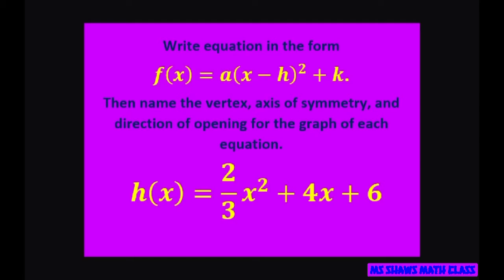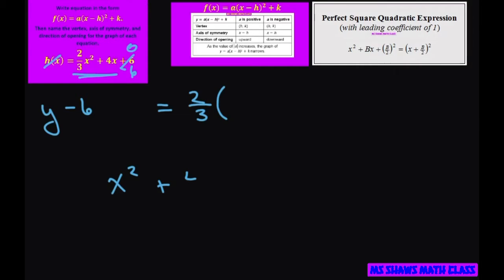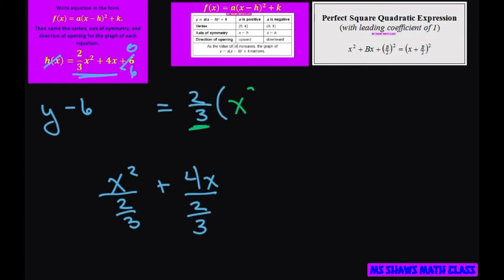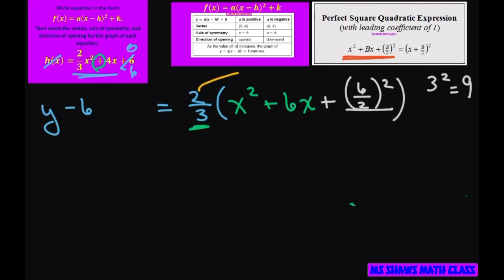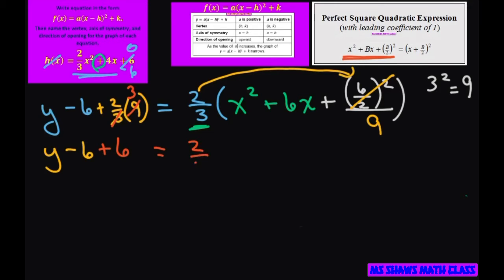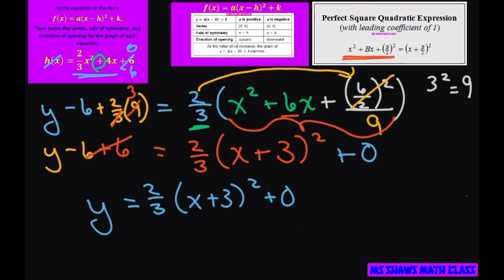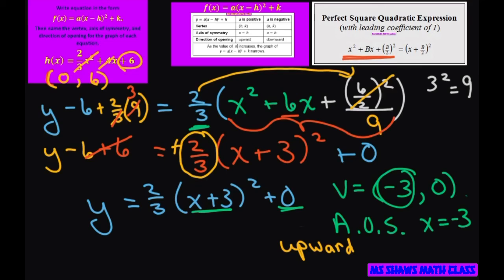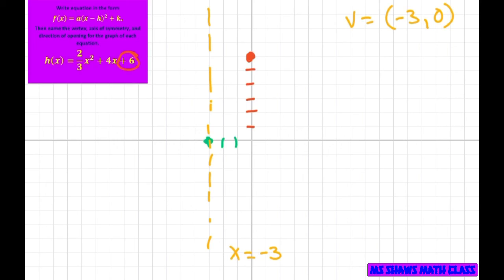Write quadratic equation y = 2/3x^2 + 4x +6 in vertex form. Name vertex and axis of symmetry